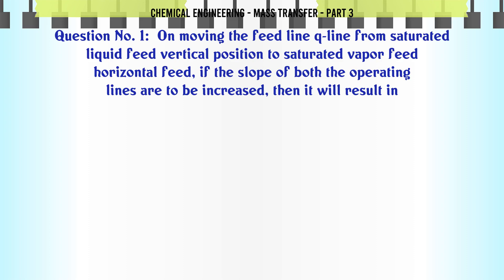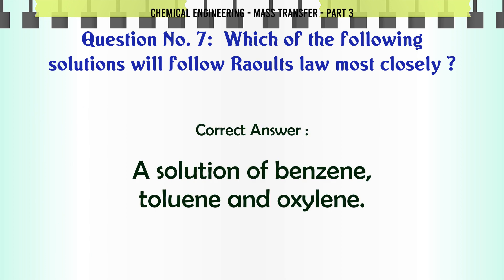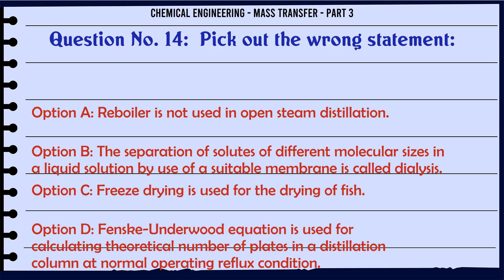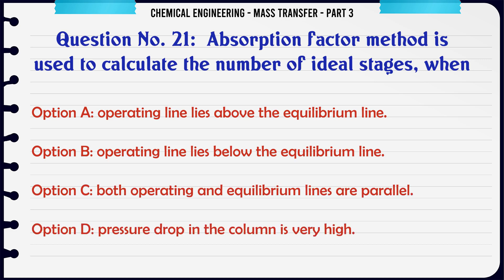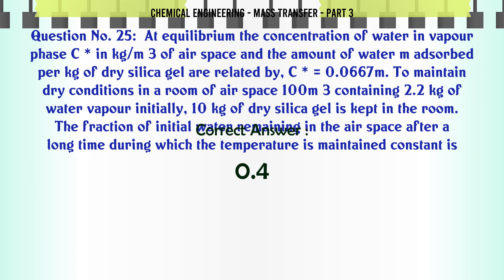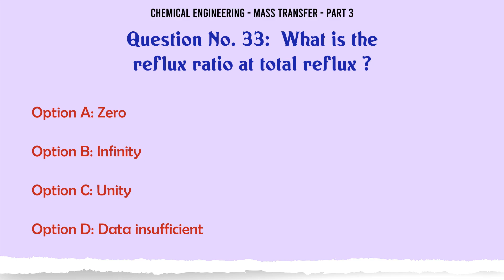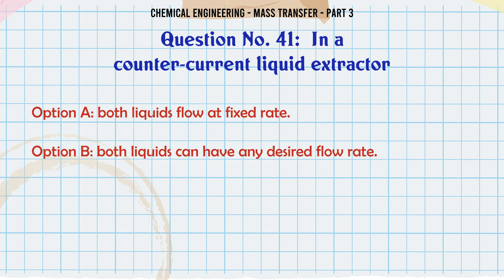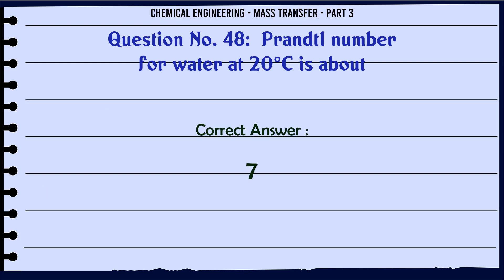MCQ Questions Mass Transfer - Part 3 with Answers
Mass Transfer - Part 3 GK Quiz.

Question and Answers related to Mass Transfer - Part 3

List of top 5 Questions:

Weight of 1 m 3 of humid air as compared to 1 m 3 of dry air, under the same conditions, is

Positive deviation from Raoults law means a mixture whose total pressure is

With increase in gas rate, the number of transfer units, N toG , for a fixed degree of absorption by a fixed amount of solvent

Content of this Video:

MCQ question answers for Mass Transfer - Part 3